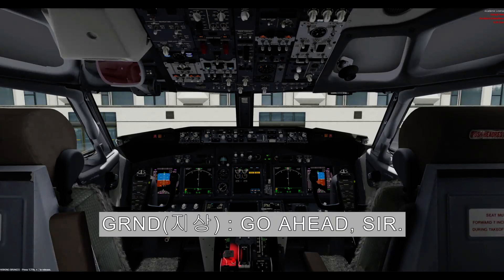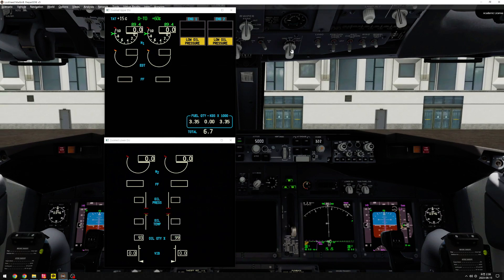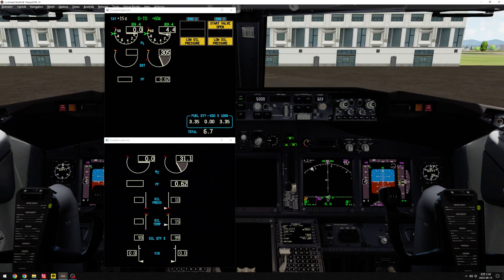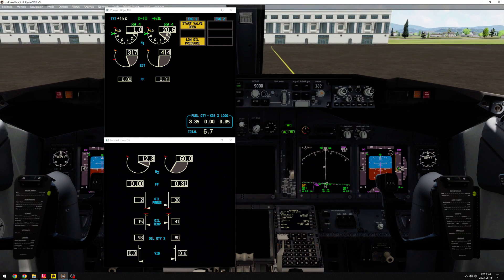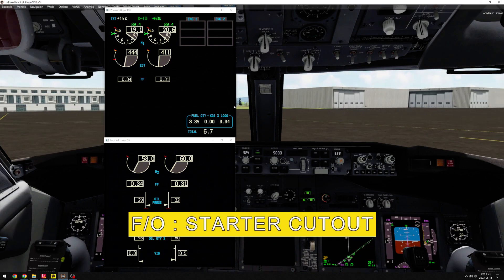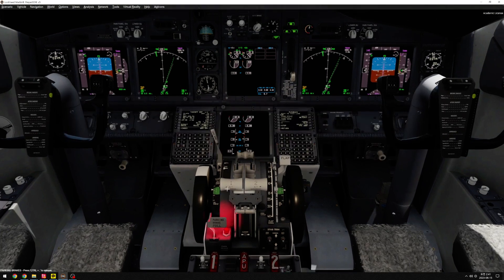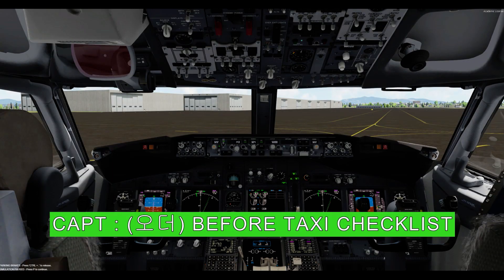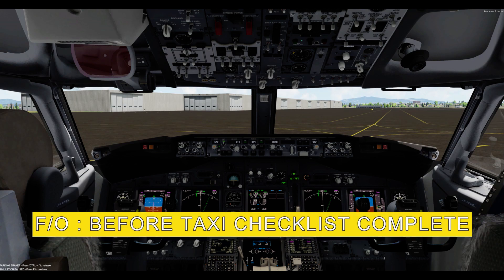(구 버전) B737 NORMAL PROC 03 (엔진시동부터 TAXI 체크리스트 완료 / 하고싶은말, 틀린점 더보기 참조)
B737 NORMAL PROC 03 (엔진시동부터 TAXI 체크리스트 완료 / 하고싶은말, 틀린점 더보기 참조)

불편해???. 자세(ATTITUDE)를 고쳐 앉아.

체크리스트는 회사의 일부 수정으로 인하여 일부 다를수도 있습니다.

0:29 엔진시동을 NR.2부터 거는 이유는 NR2엔진이 활성화 될때 HYD B도 활성화 되는데 HYD B에 NORAML BRAKE 기능이 있기 때문이다.
A330은 HYD A에 NORMAL BRAKE 기능이 연결되어 있기 때문에 NR.1 부터 시동을 건다.
0:40 BOTH PACK을 OFF했을때 DUCT PRESSURE 게이지가 떨어지는것을 눈으로 잠깐 확인한다.
1:10 엔진시동을 걸고 TIME CHECK을 한뒤 TIME CHECK을 리셋할수 있는 조건은
15초내에 EGT가 올라가면 TIME CHECK 한것을 리셋할수 있다. (LIMITATION 4-8p)
15초내에 EGT가 올라가지 않으면 WET START로 분류된다..
1:40 ENG START SWITCH가 "딸깍"하면서 OFF 됐을때 눈으로 살짝 보고 점검한다. 또한 STARTER CUTOUT 이라고 콜을 하는 조건은 ENG START SWITCH가 OFF되고 UPPER DU에 VALVE OPEN LIGHT 가 꺼지면... 이 두 가지 조건이 만족했을때 STARTER CUTOUT 이라고 콜을 한다.
3:11 before taxi proc 하다보면 apu bleed sw와 apu start sw를 off 해야하는데 빨리 진행하다보면 apu bleed off를 까먹거나 너무 빨리 진행해서 dual bleed light가 지속적으로 켜져 있어 recall 버튼을 누를때 master caution으로 잡히는 경우가 왕왕 있다. procedure 자체를 약간 천천히 진행할것
3:17 부기장은 recall을 누를때 recall이라 선언(call out)하고 1.5초정도 뜸들였다가 recall버튼을 누르는것이 좋다. 이건 죽을때까지 버릇으로 간직하는게 좋다. 이유는 생활하다보면 서서히 알게될것..
3:18 RECALL을 누르면 기장은 CHECK이라고 말하는게 있어야함.. 죄송...
3:53 좌석의 위치 문제라 할지라도 기장이 thumb up 하기전까지 부기장이 먼저 thumb up 하여 신호를 주는 일은 없어야 한다.
4:01 러더 체크를 할때 부기장도 같이 러더에 발을 올려두어야 한다.
4:21 window heat sw 가 아니라 probe heat sw 입니다. 죄송...;;;;;;;;;;;;;;;;;;;;
4:33 CONTINUOUS 발음 조심. CONT (컨트) 라고 말하지 않는다... 컨트 발음;;;;; 오해삽니다;;; ㅋㅋ
4:10 체크리스트를 할때 체크리스트에 응답을 하는 승무원도 하지않는 승무원도 해당 위치를 눈으로 보고 확인해야한다 before taxi checklist할때 apu언급시에는 apu bleed sw와 apu start sw 상태가 둘다 off인지 확인한다 또.. ground equipment는 자기 위치한쪽 창문을 통해 바깥을 보면서 clear라고 콜 을 한다